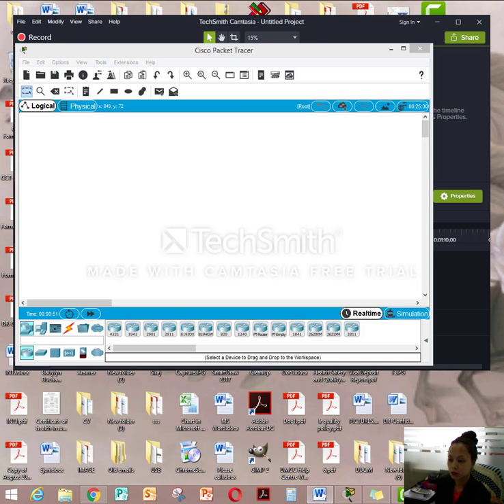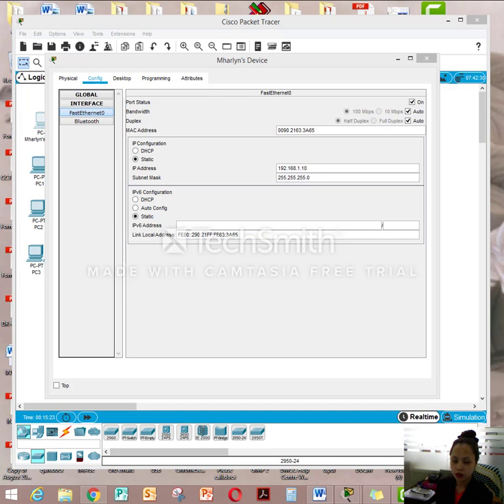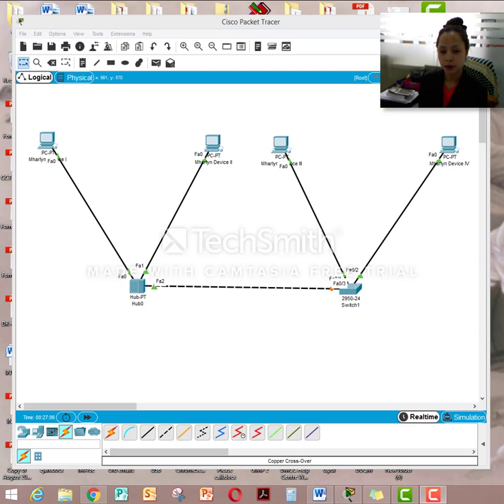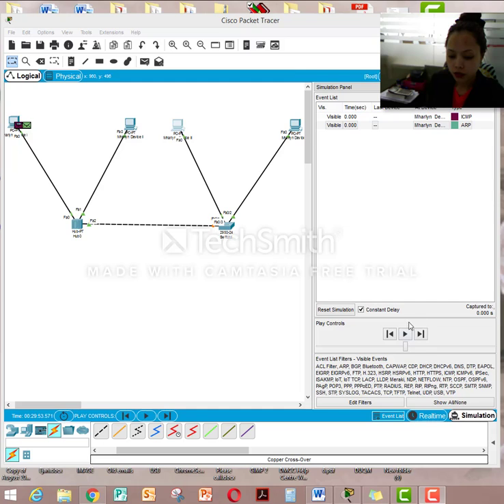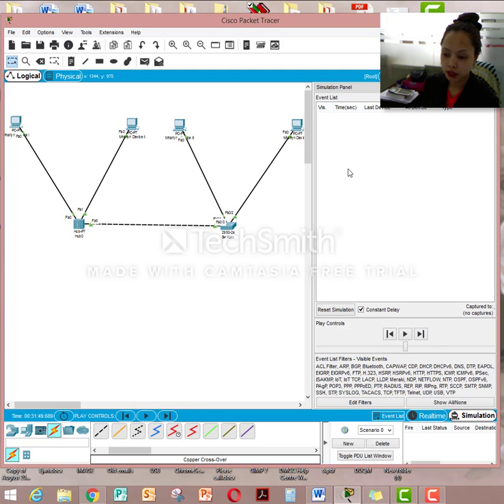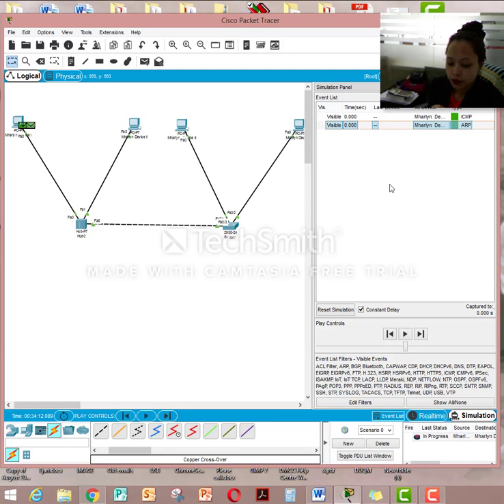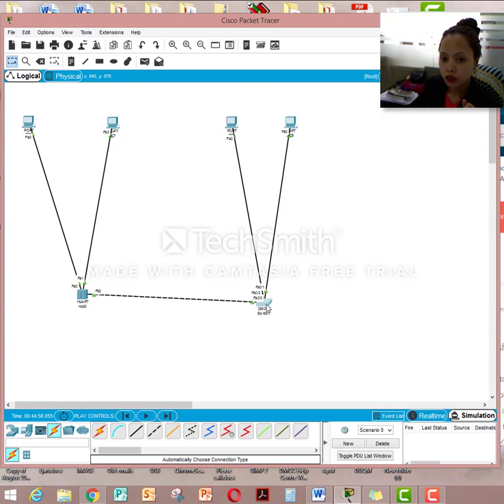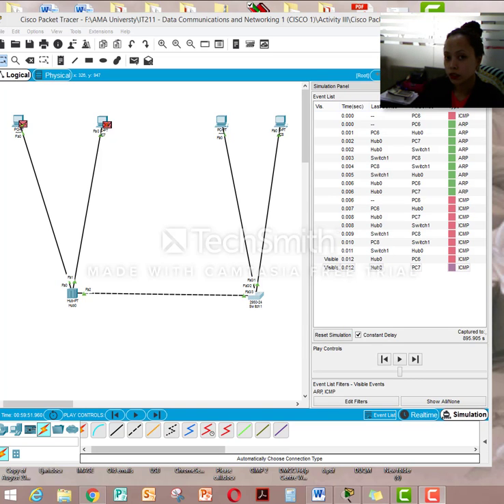MarinduqueMharlynLaboratoryIII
IT211 - Data Communications and Networking 1 (CISCO 1) Laboratory III